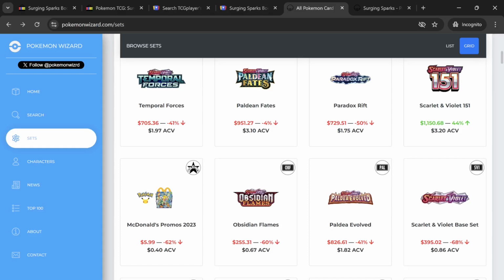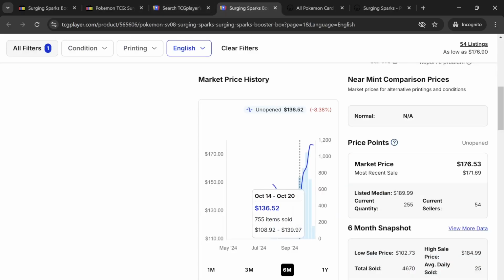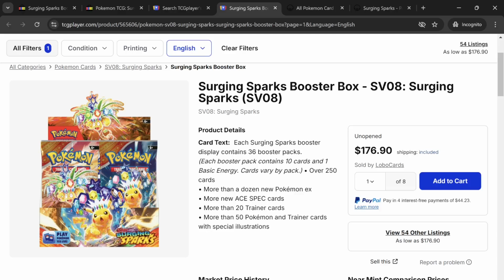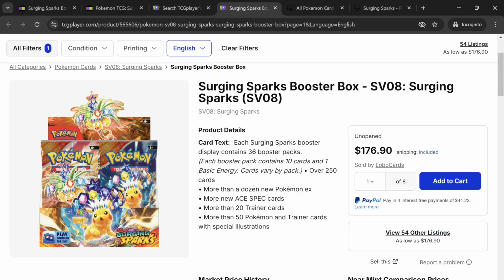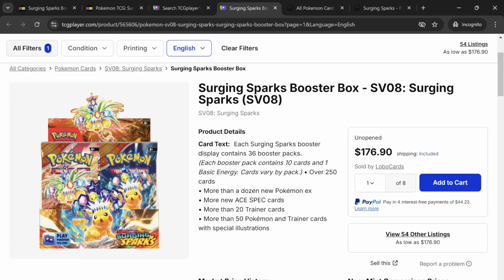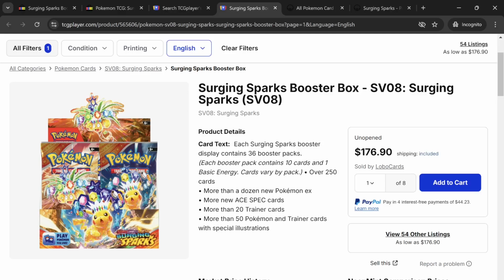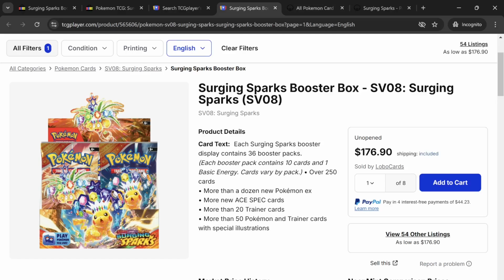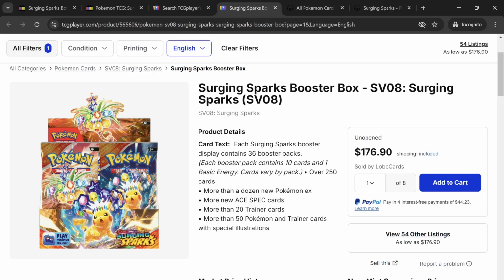Is Surging Sparks Still A GOOD BUY Right Now?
The "if only I" phase of wishing to have gotten more at early presale prices lols